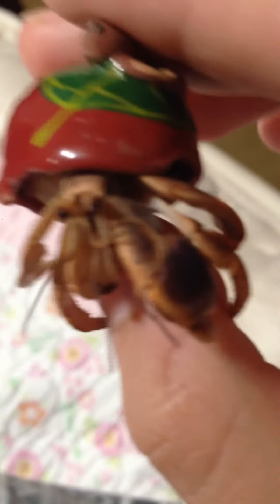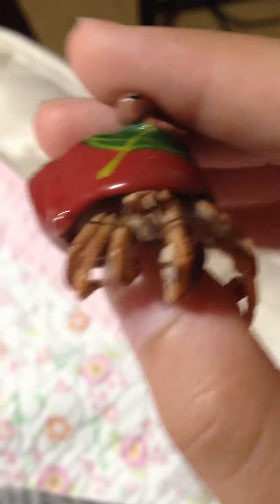How to tell if your hermet crab is a boy or girl